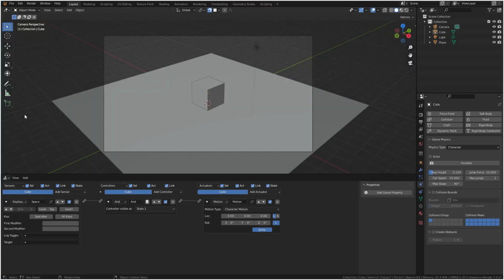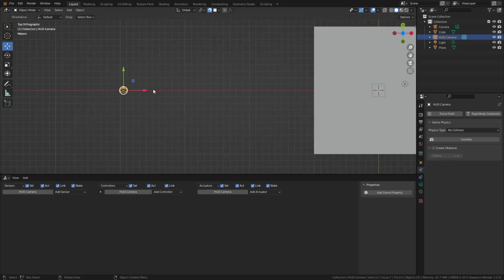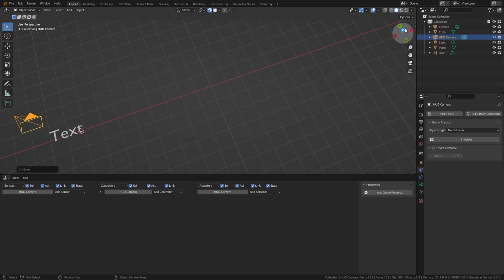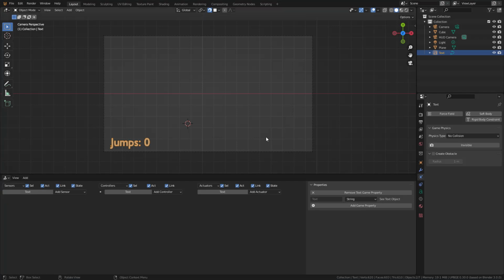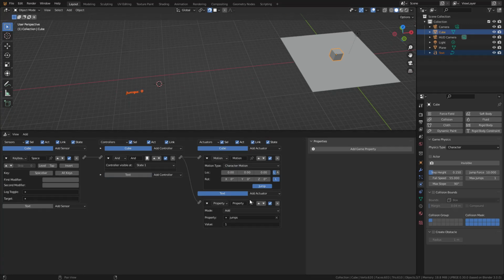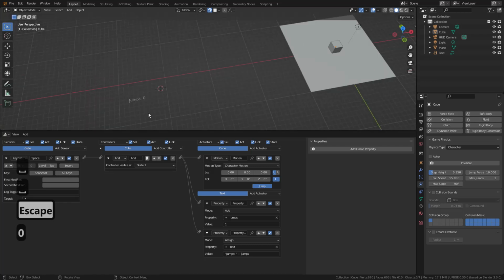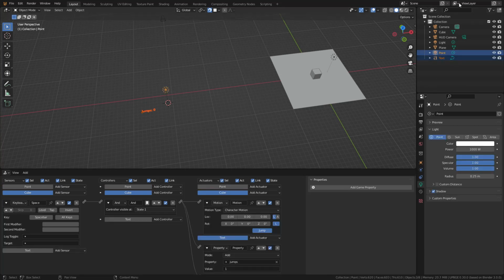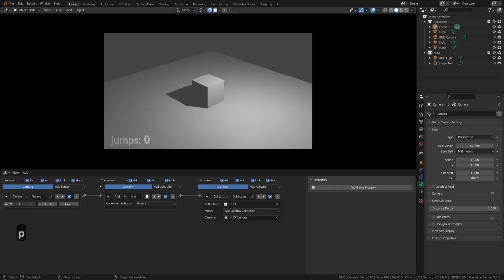Blender 6.2: Heads Up Display